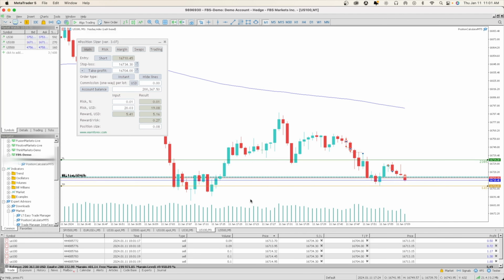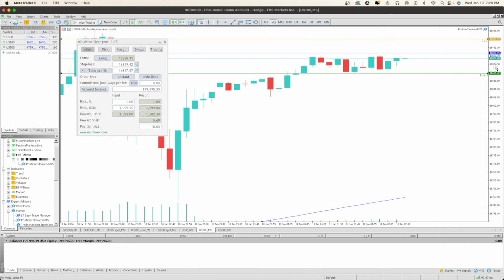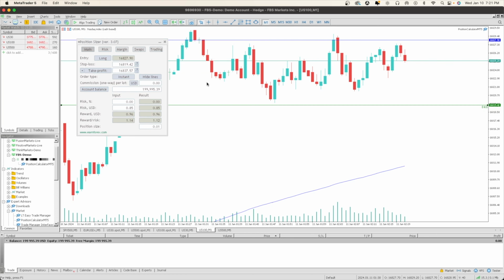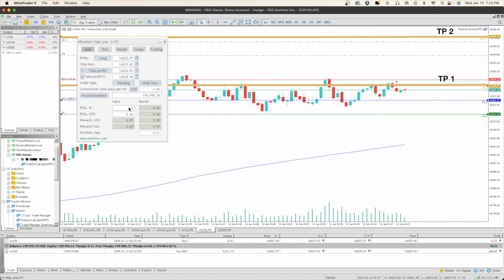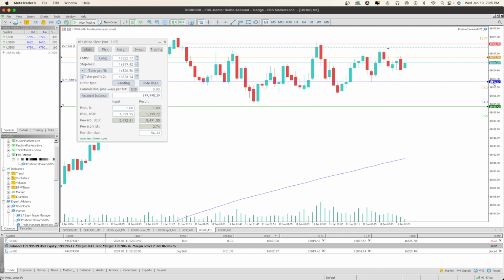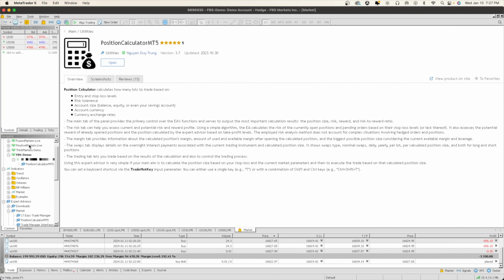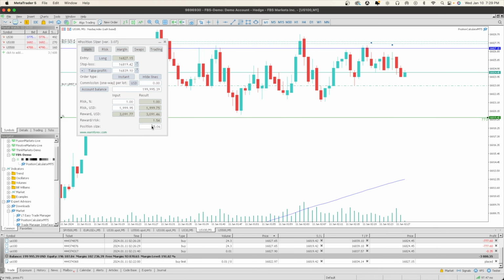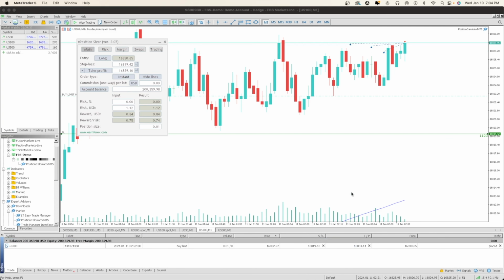The Best Free Risk Calculator in the world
This video will show you to get the risk management tool for mt5/mt4. It can help you pass your funded challenges and increase profitability when used correctly.

All trading and investment decisions carry inherent risks, and individuals are strongly advised to conduct their own research and due diligence before making any financial decisions. The content presented does not constitute a recommendation or endorsement for any specific financial instrument, strategy, or course of action. Any reliance on the information provided is at the sole discretion and risk of the user. The content creators, authors, and publishers do not assume any responsibility for financial losses or damages incurred as a result of trading activities. Individuals should seek advice from qualified financial professionals and carefully assess their financial situation before engaging in any form of trading. Remember that past performance is not indicative of future results, and the value of investments can fluctuate. By accessing and using this information, you acknowledge and agree that you are solely responsible for your own decisions and actions in the financial markets.